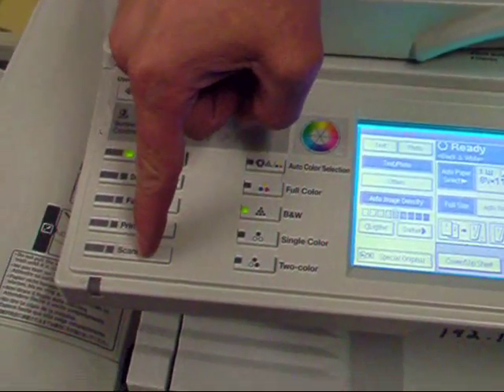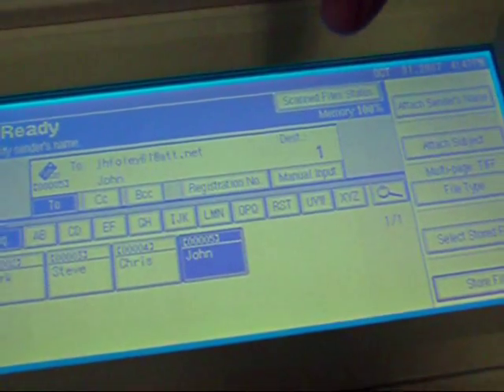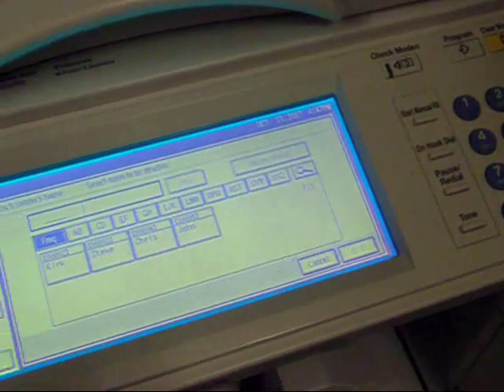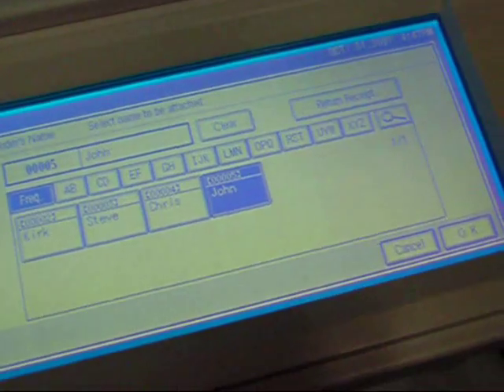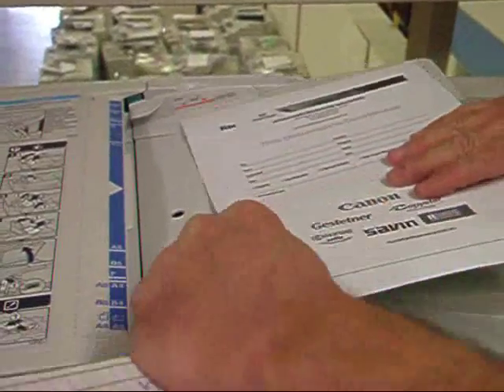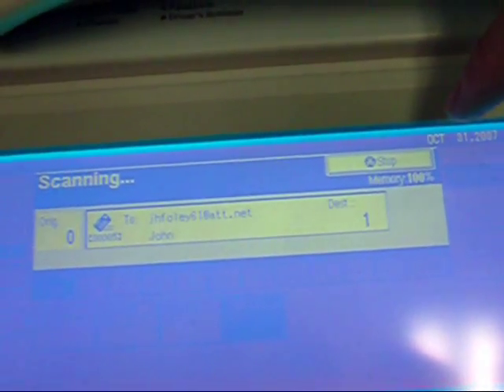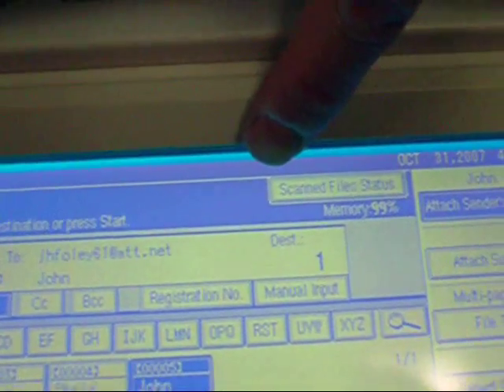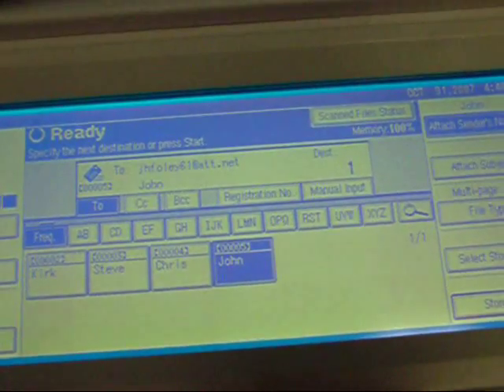How to Scan to Email on the Gestetner DSC224 Copier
Scan to Email Tutorial.